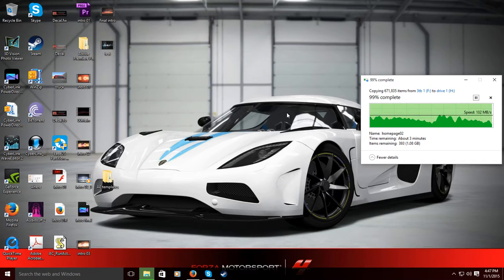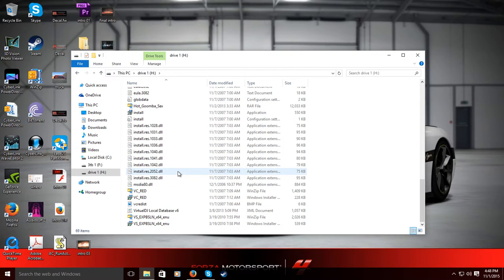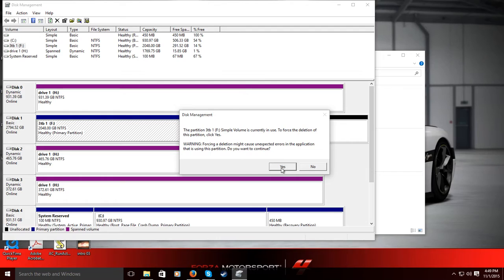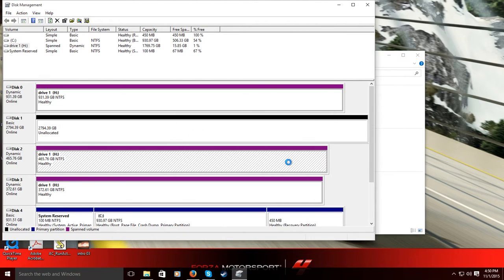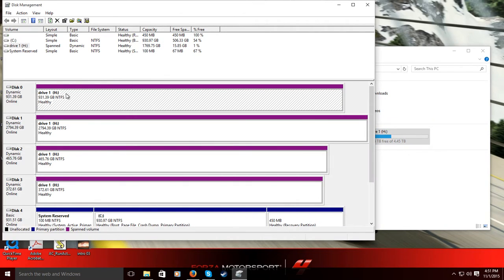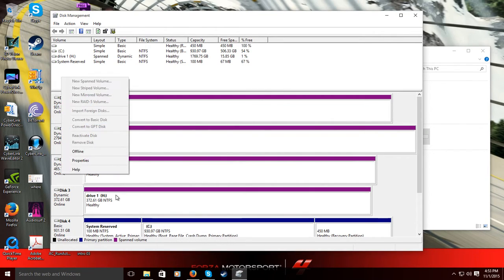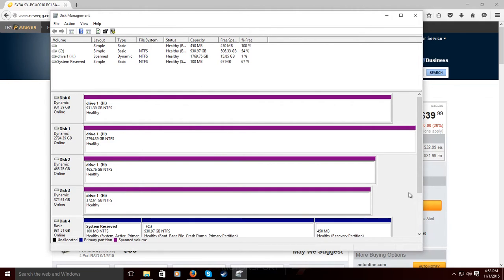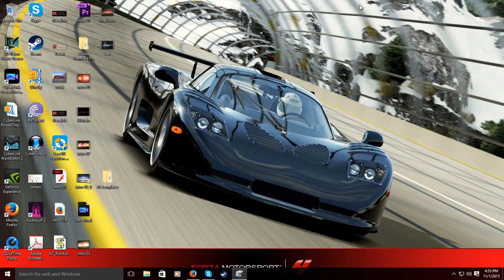how to combine hard drives and get full 3tb on a hard drive. (Windows 10)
This is basically how to combine hard drives. If you have a hard drive with a lot of storage, you can install a new hard drive, make sure it isn't allocated, then right click on the storage hard drive, click expand volume. This works on storage drives only, DO NOT ATTEMPT ON YOUR OS DRIVE!!! If you wanna see how to install something, remove something, or fix something, please ask me any question you have and I will make a tutorial on how to do this that and the other for you.

Thanks.

PS: This computer has nvidia graphics card with on set desktop recording for video games. That is what I use as my recording software, so that will help out with that question for you.